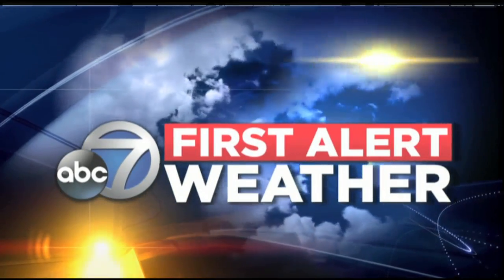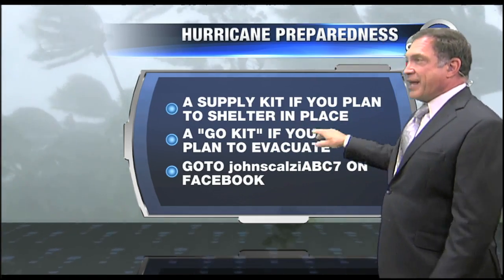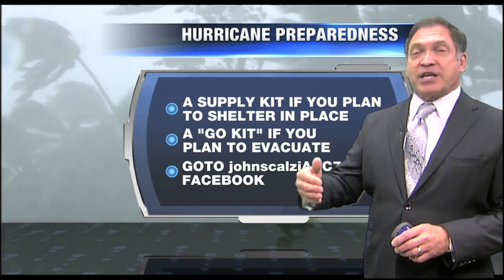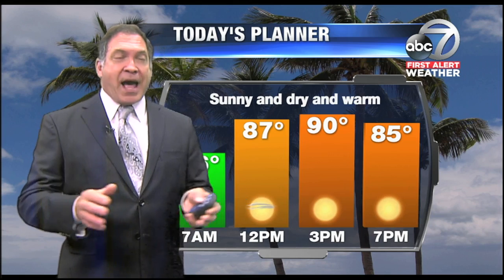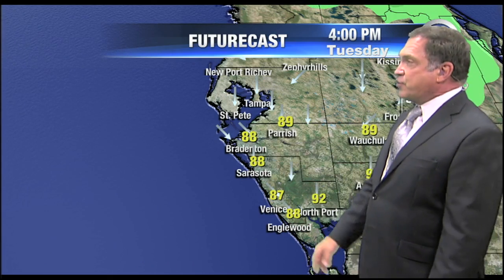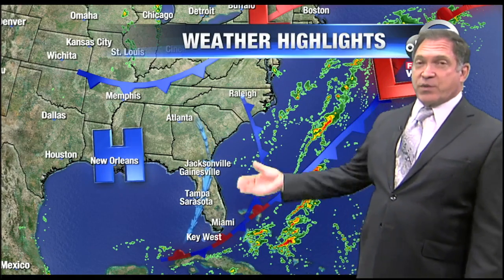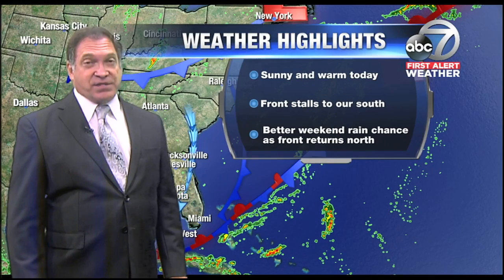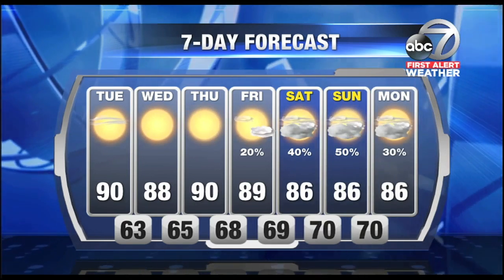Video: First Alert Weather 6am May 8, 2018